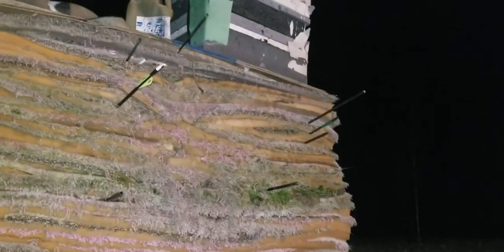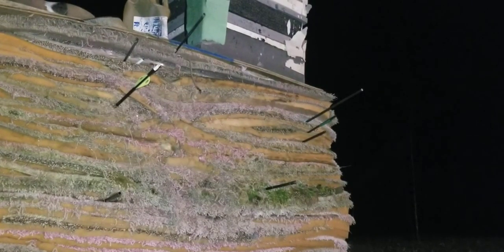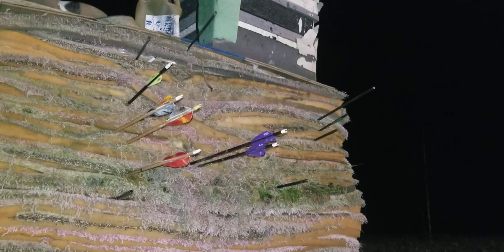4 vane or 3 vane? Vanes or features? Sound test.. three vane four vane and feathers fletching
4 vane or 3 vane? Vanes or features? Sound test..  three vane four vane and feathers fletching. Heat vanes, Bohning x vanes